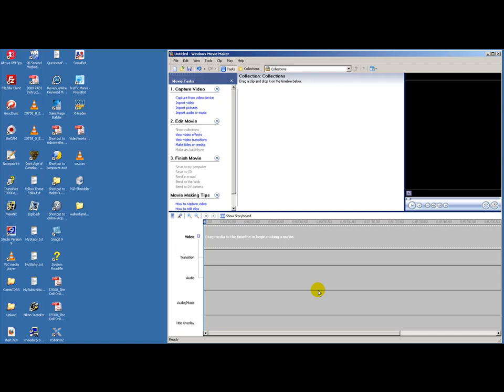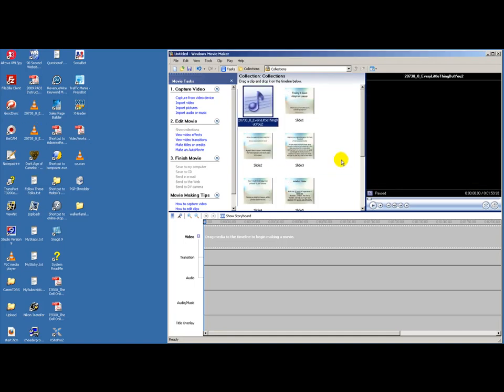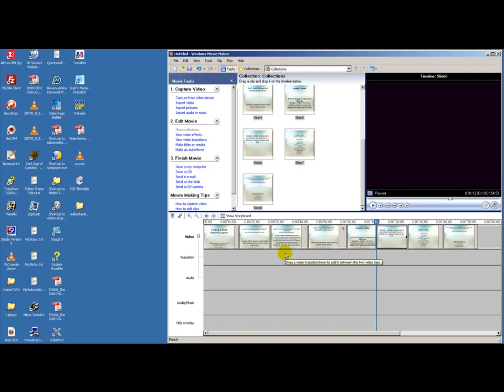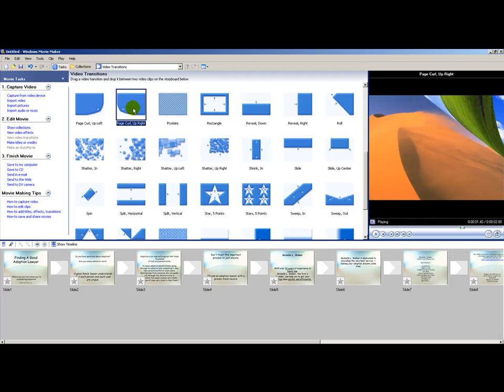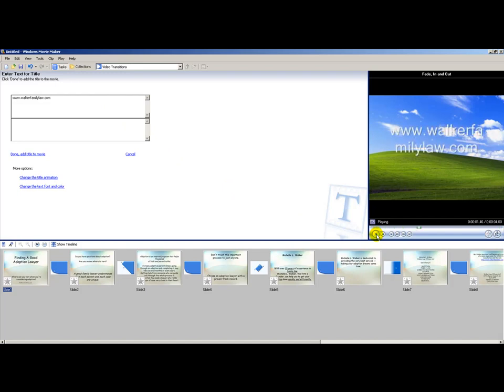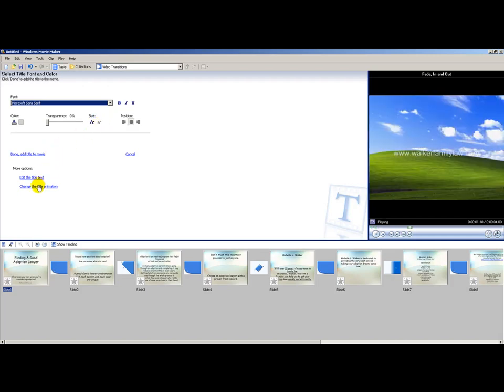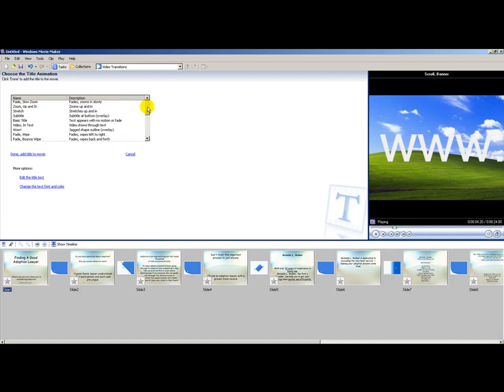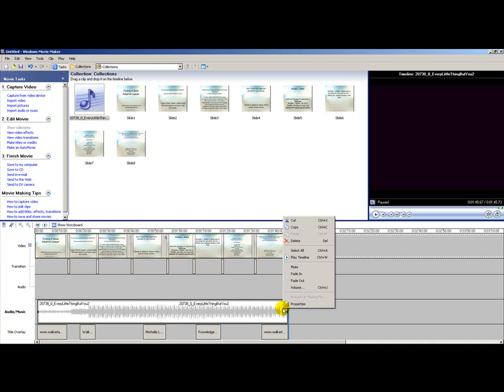SEO Create A Video From An Article Part 2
Create a simple SEO video for distribution using content from an article. We've been working with local businesses to bring them more traffic, more leads and more money! We're expanding our services nationwide. more info to come.